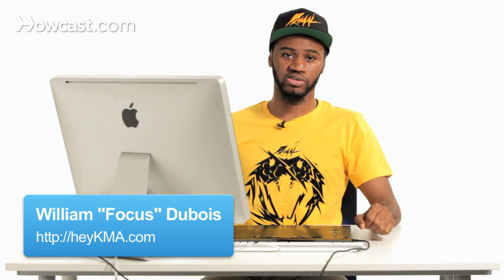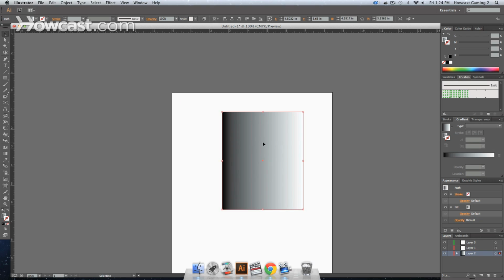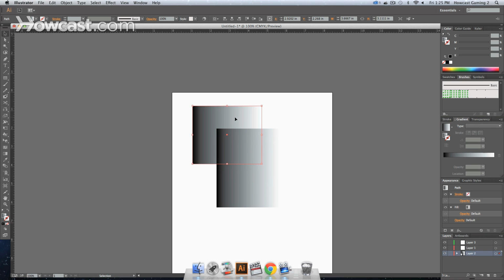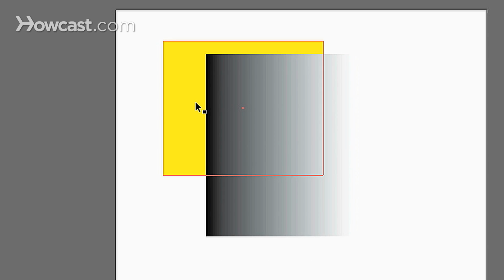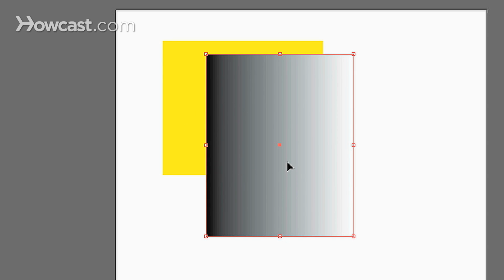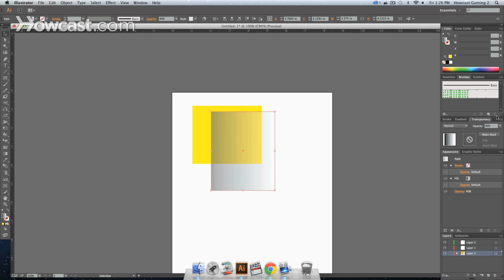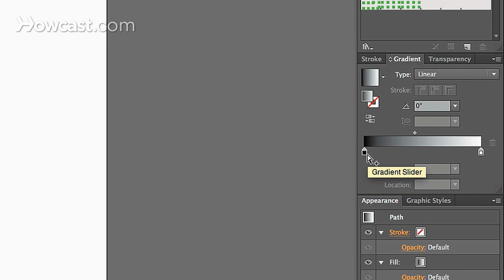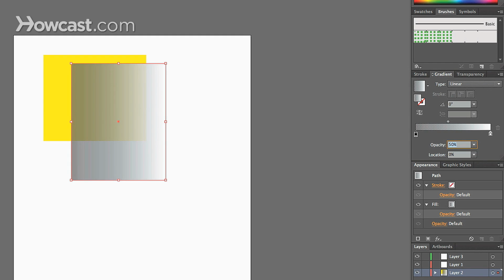How to Add Transparency to Gradients | Adobe Illustrator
This is how to add transparency to gradients in Adobe Illustrator. So when we have a gradient, sometimes we want one color to actually show through our gradient. So let's just, we're going to start from scratch. We're going to grab our rectangle tool from our tools panel. We're going to drag a rectangle out. And then we're going to drag out a second rectangle. Now let's say we want part of the rectangle in the back to show through the rectangle on the top. So we're going to click the rectangle in the back, and let's give this just a solid color, and not a gradient. So let's change that to yellow. And right now, because of how they're stacked, you can't see the yellow that's behind the gradient.

So we have two options. The one is the simple way, that doesn't really give you too much control. But you can click on the transparency menu. Which is next to your gradient menu. And you can change the opacity here. But that changes everything for the gradient. Instead of allowing you to be able to change one particular color that might be in your gradient. Because maybe you only want the black to be able to be transparent. So we're going to click on this. We're going to bring this back up to a hundred percent. Now what we'll do is if we click our gradient, and we go to our gradient panel, the colors are in our gradient down towards the bottom. So we want to click the black swatch, and we want to make sure that some of this yellow comes through. So the first thing we're going to do is in the opacity option, we're going to just reduce that a little bit. And you'll see that as you reduce it, it shows transparency through. And you can start to see some of the yellow come through the actual gradient box.

And that's how you create transparency with gradients in Adobe Illustrator.